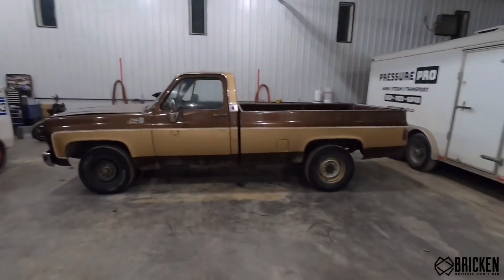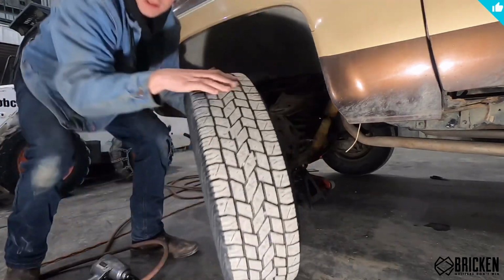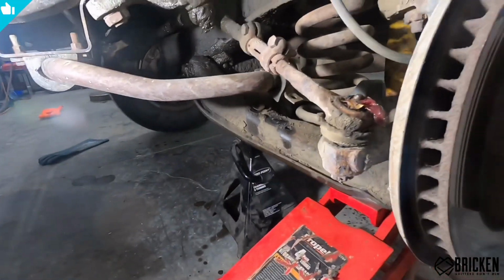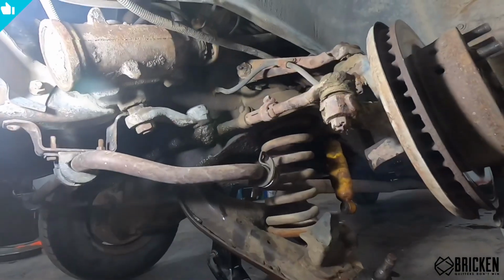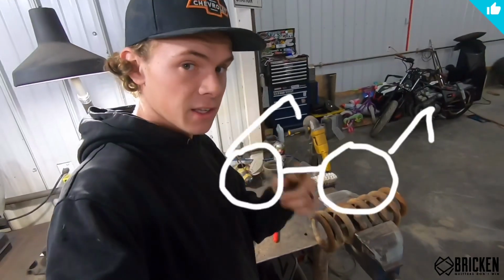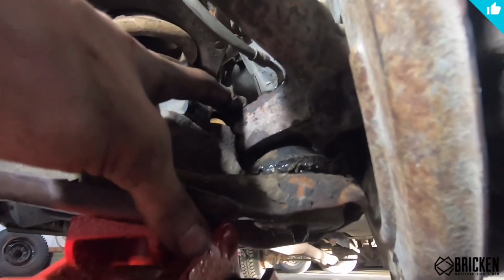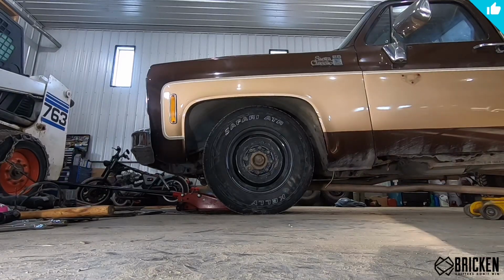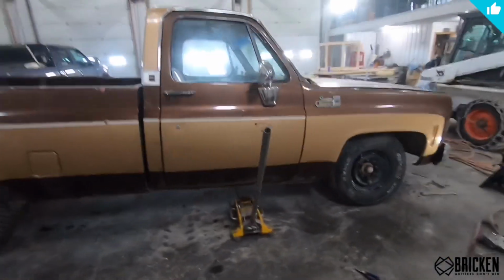CUTTING 3/4 TON SPRINGS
Today we start lowering the 454, and the first part is cutting the front springs.  We show you the formula for how much spring to cut depending on how low you want to go.  Most people do this with half tons but we do it with a 3/4 ton with a 454. So it is a heavy unit.  It’s a pretty straight forward process:

1. Jack up
2. Remove wheel
3. Remove shock
4. Remove sway-bar
5. Separate spindle and lower control arm (best way is to apply tension and the smack spindle side housing really hard)
6. Remove and Cut spring (1” on spring is 2” on vehicle)
7. Put it all together